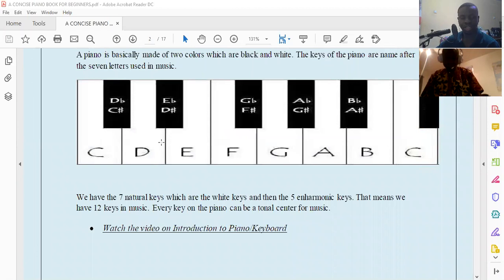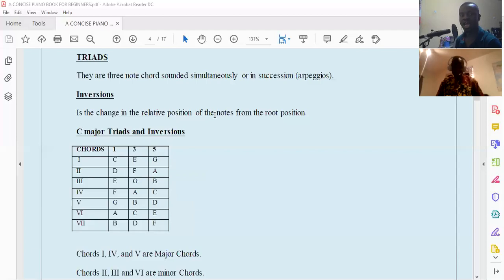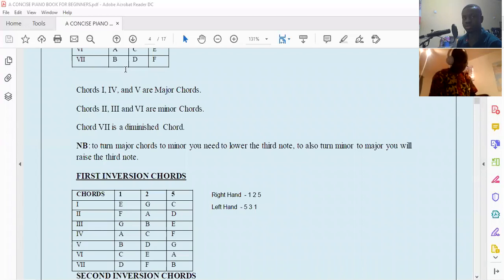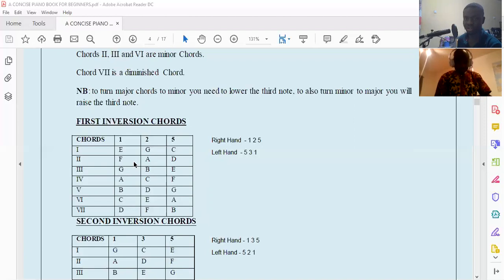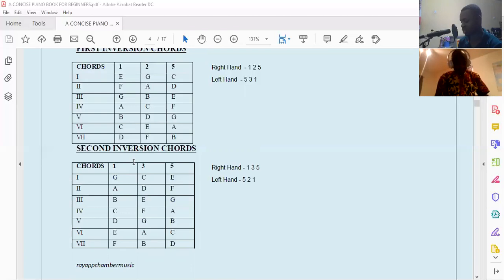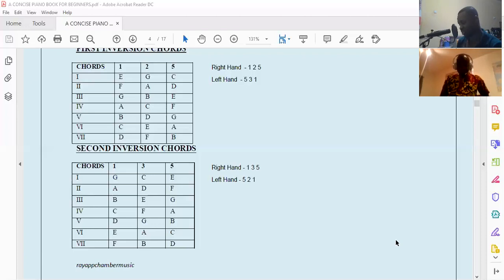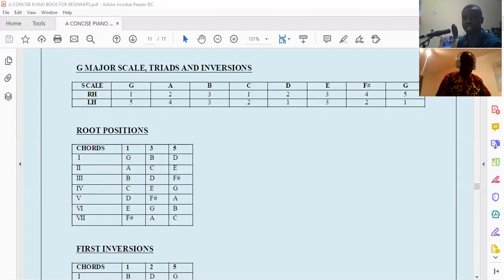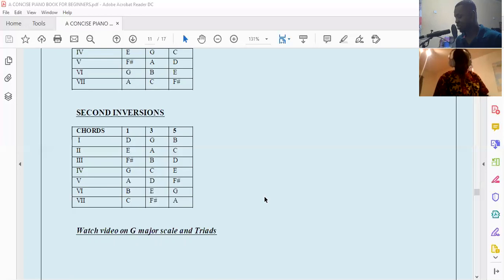An Online lesson with one of my piano students in UK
RayApp Chamber Music Training School is currently running Online and One on One lessons for students. 🎷🎺🎸🎻🥁🎹🎤

Courses
1. Piano
2. Music Theory
3. Sight Reading
4. Flute
5. Trumpet
6. Guitar